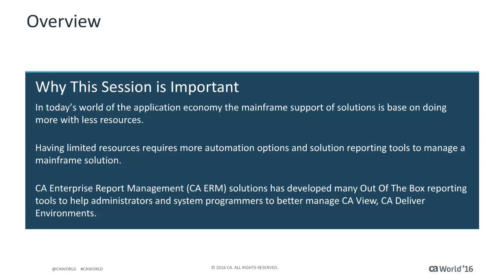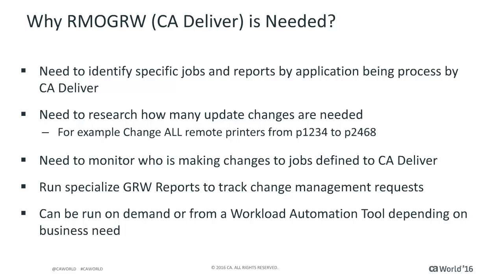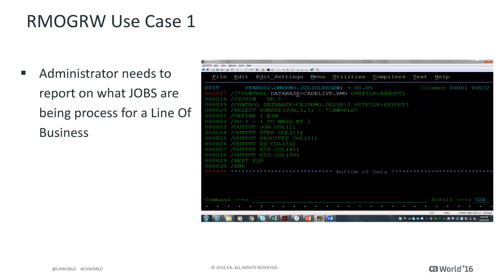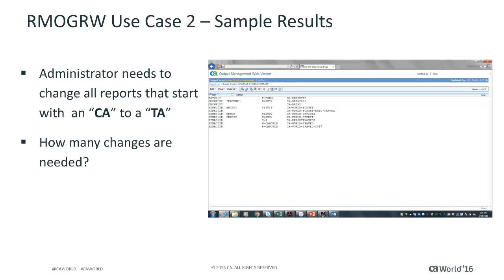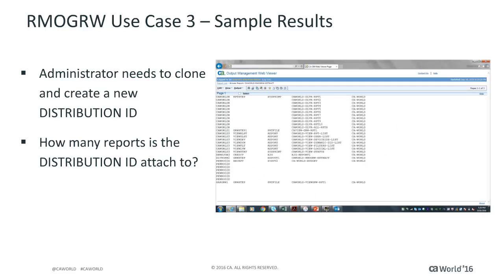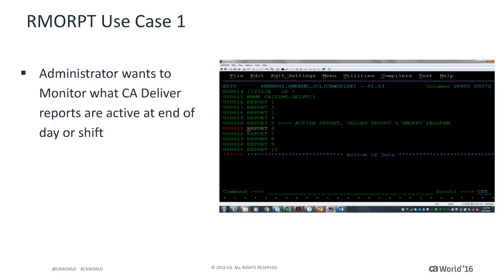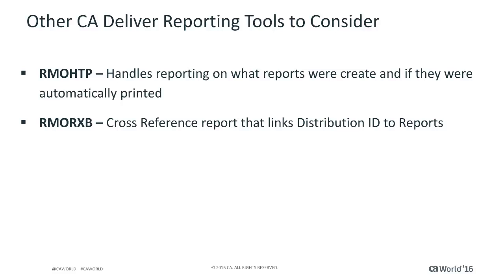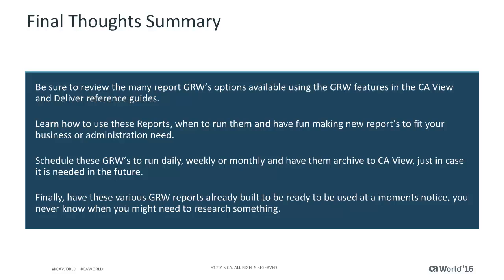CA Deliver: Analytics Deep Dive - Deliver - Part 3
See how you can extract analytic data from the CA Deliver database.